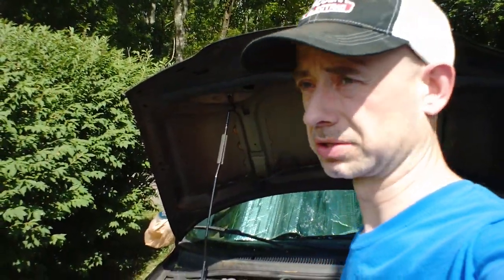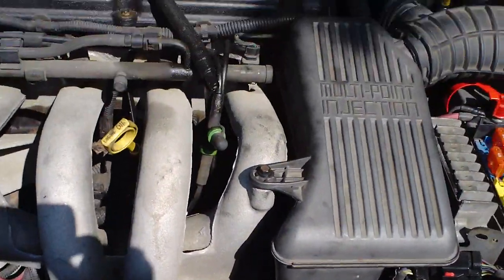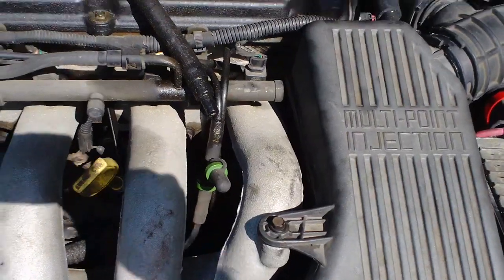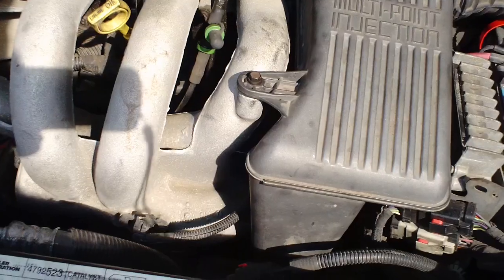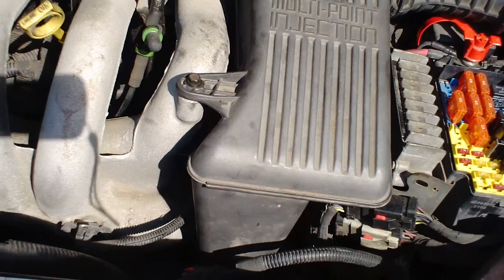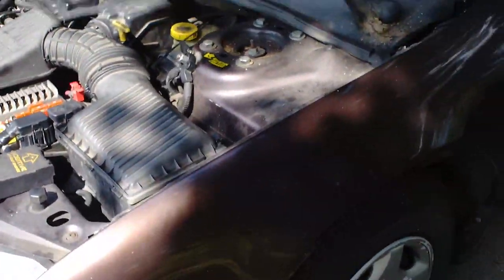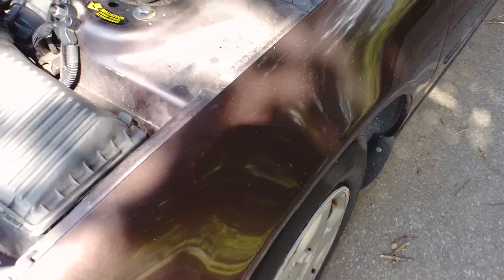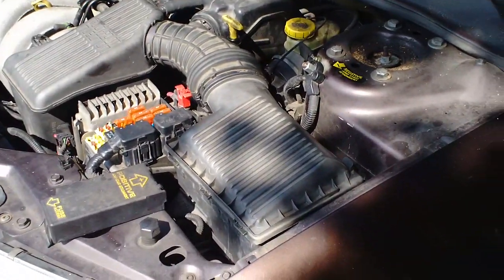Dodge Stratus 1997(1st gen) 2.4L 4cyL., starter replace, trouble shooting & diagnosing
Just make SURE you have the old starter tested before u replace it, AND make SURE you've got 12volts going to the small wire on the starter when u turn the key to the "start" position.

There's only 2 wires that go to this starter on this 2.4L 4cyl: 1 Big cable & 1 small wire.  The small wire is truly Tiny, so make sure its not damaged & be careful to Not damage it in the process.  You MUST pinch the small connector on the top side to get it to unplug.  Another good reason to use some electrical grease on connections.

Wire brush the connections til you see some shine, then use an old toothbrush to apply it & dedicate that brush to that specific grease b/c sometimes it doesn't take much & all u have to do is grab the saturated brush, give it a wipe-swipe er 2 & your good to go.

Like I mentioned in the video, if u want to make this job much, Much, MUCH easier:

take the bottom bolt out, find out what mm metric size it is. Its about the metric equivalent of a 3/8, so about a 9.5mm or 10mm or so.  Its a course pitch so a 1.5 or maybe even more course than that. And Replace it w/ a stud & nut b/c that bottom bolt is by far the Hardest part of this job.  You really can't see it, so you have to FEEL it. I highly, Highly, HIGHLY recommend a stud & nut, just buy a long mm bolt or threaded rod & cut it to length w/ a hack saw & debur. About 3'' inches long will probably do it, but measure x2 & cut x1.

The re-conditioned/re-manufactured "Car Quest" starter I got at Advanced Auto was $138 total w/ the core return. Most parts stores will NOT let u return a part if its been misdiagnosed. I'm sure it happens all the time.

This starter slowly & gradually wore out, probably b/c we don't drive it very often, don't put many miles on it at all.  But it only stranded me just 1 time, my dad rescued me w/ a hammer & piece of scrap pipe; whacked the starter while my dad turned the key & it fired up.

Hope this helps, have a good day.

take care,
 - Leeroy